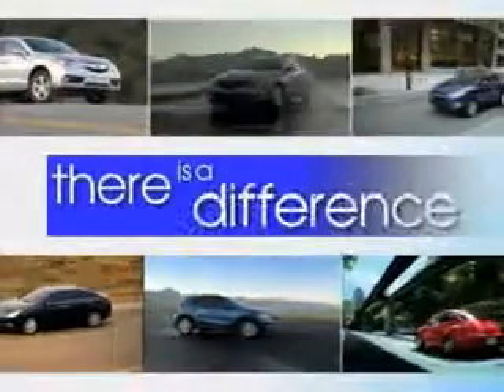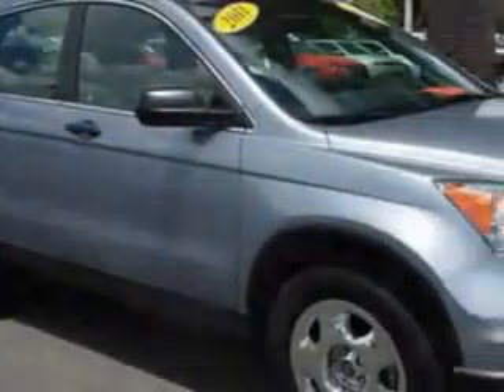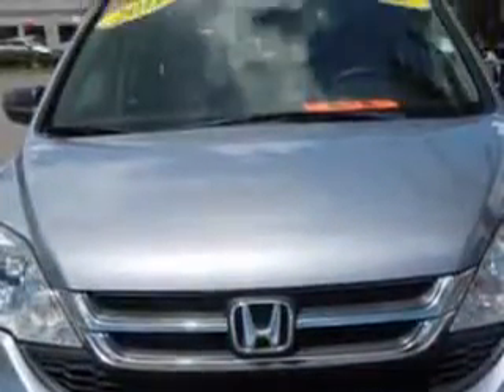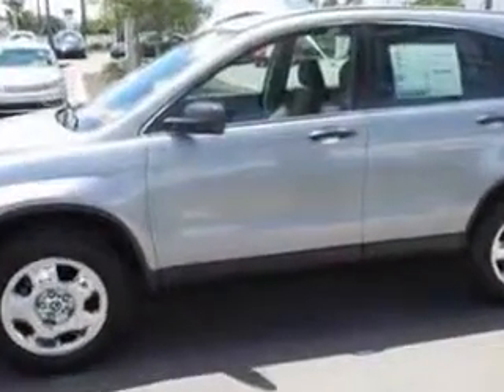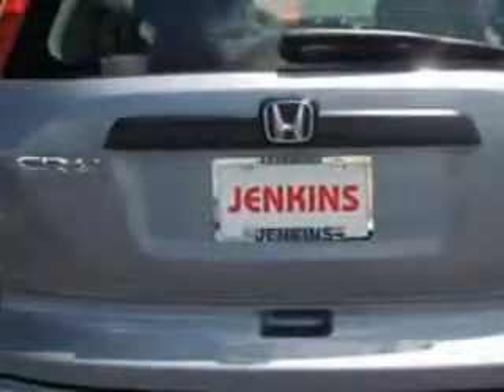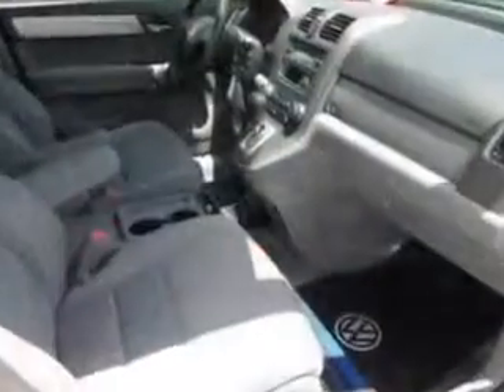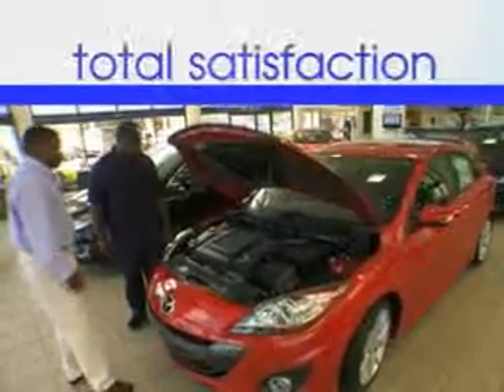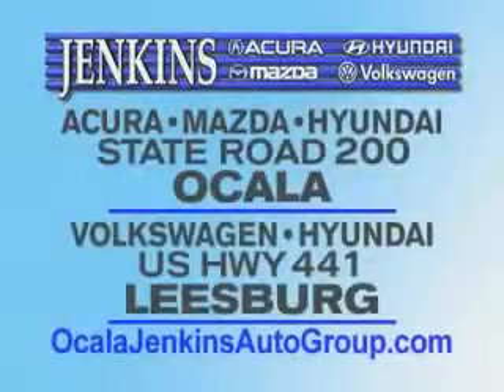2011 Honda CR-V Jenkins Volkswagen of Leesburg Leesburg, FL 34788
Honda CR-V Check out this  Glacier Blue Metallic   Honda Cr-V SUV, equipped with a 4 Cylinder engine and an automatic transmission. Enjoy an exceptional 28 miles to the gallon on this great SUV with features like Keyless Entry, Passenger's Front Airbag, Driver Side Air Bag, 12 Volt Power Source, Anti-Lock Braking System, and much more. Enjoy the drive and have peace of mind in this  Honda Cr-V. See us at Jenkins Volkswagen of Leesburg today!
MILES: 35,104
VIN:5J6RE3H31BL019175